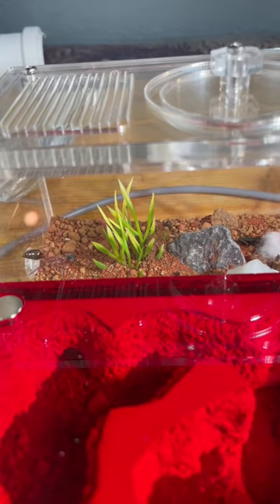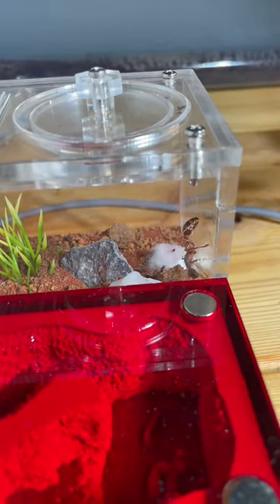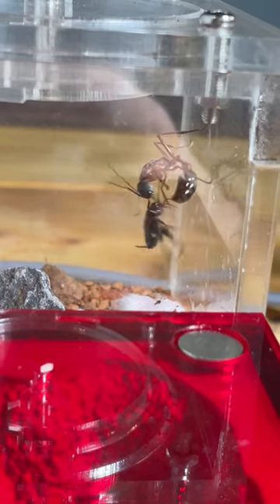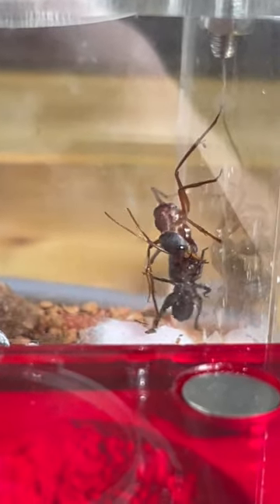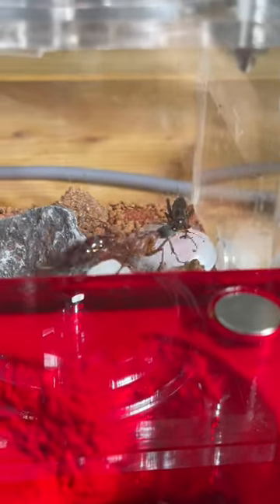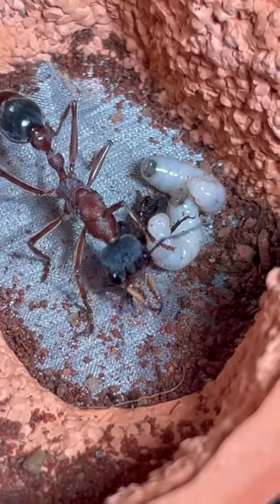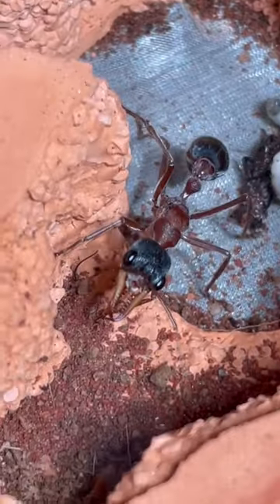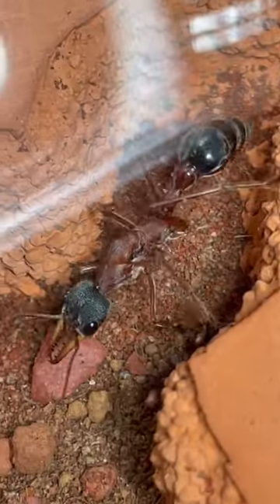Giant Ant Queen Vs Cricket!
Colony from antandco!